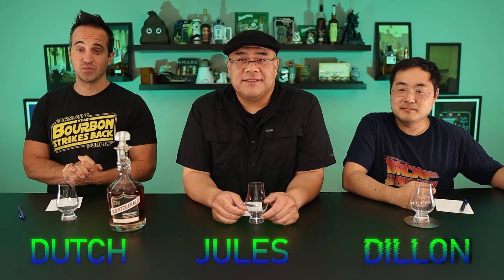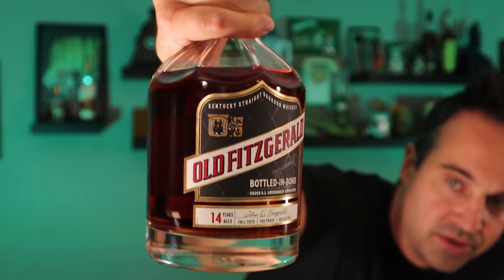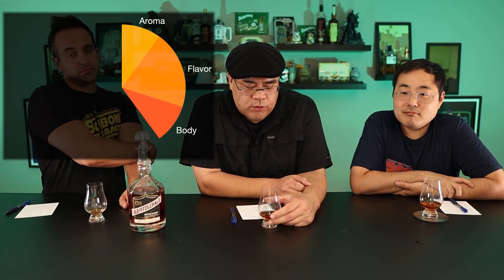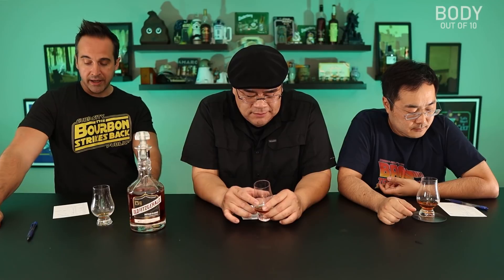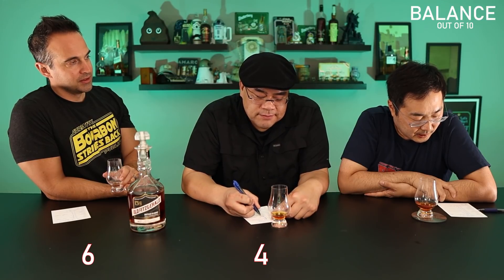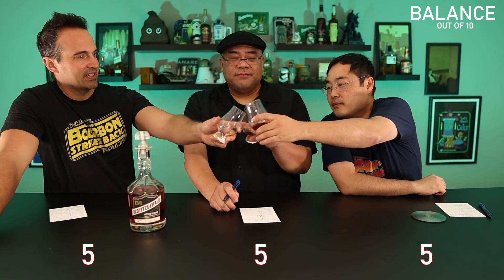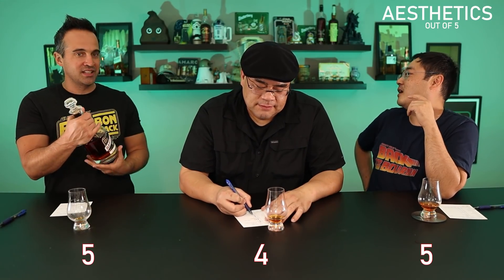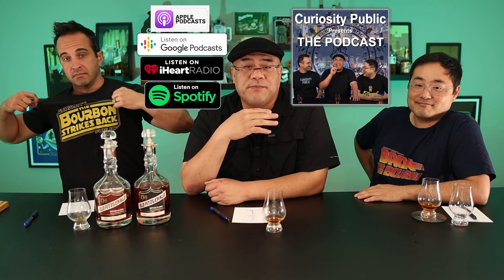Old Fitzgerald Bottled in Bond 14 year (2020) | Curiosity Public's Ultimate Spirits Competition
Need tasting glasses?  Use our link to help our channel: